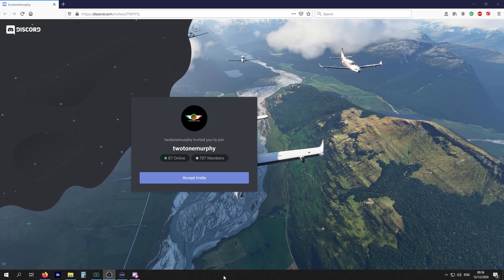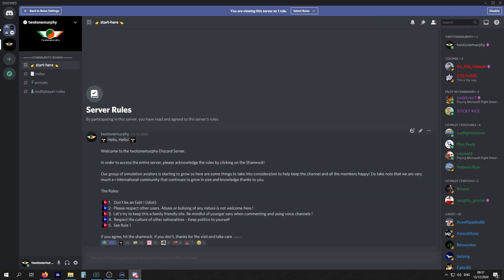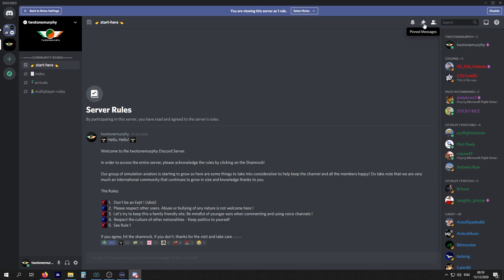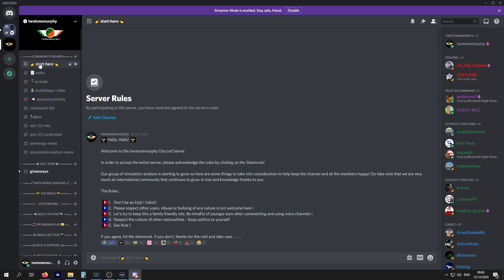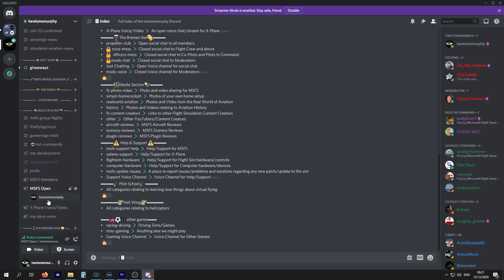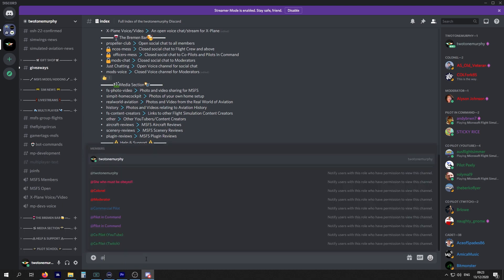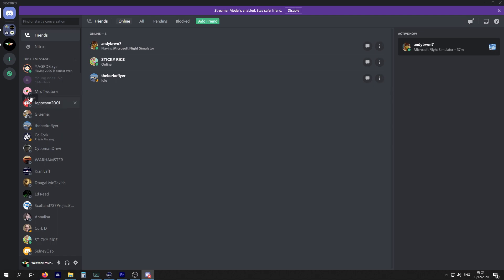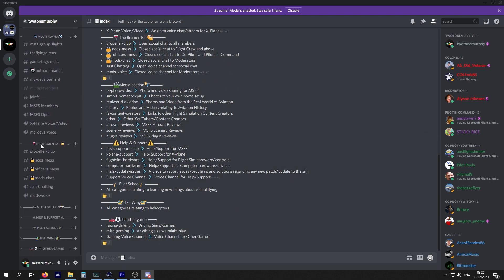Discord Tutorial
Hey folks, todays video shows how to use Discord (kind of). Thanks as always for tuning in. Stay safe and see you soon. Dont forget, I live stream every Monday - Wednesday - Friday from 8pm GMT.

Flight Sim Gear:
Thurstmaster HOTAS Warthog
Thrustmaster TPR Rudder Pedals